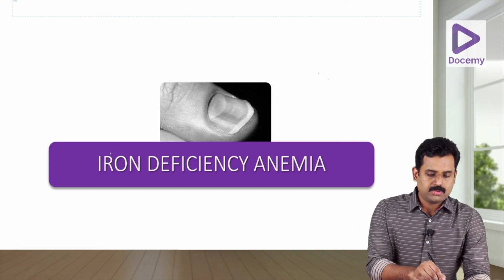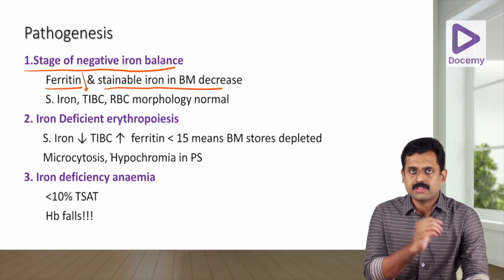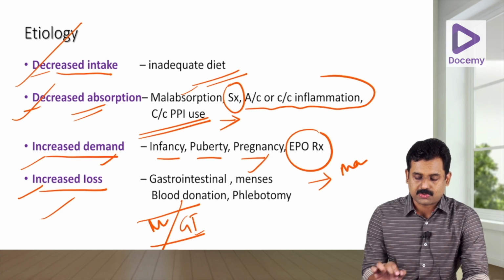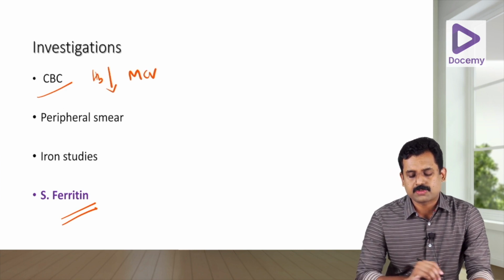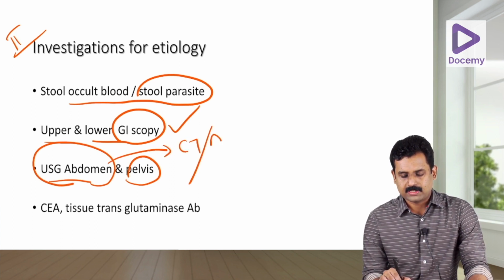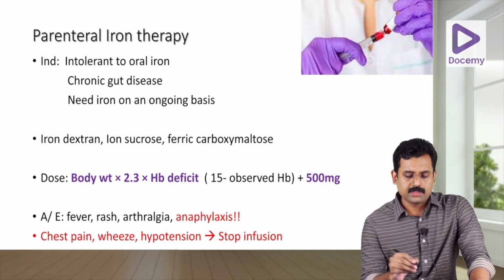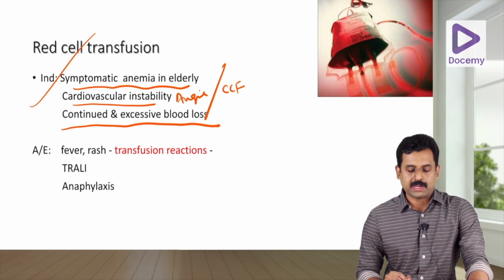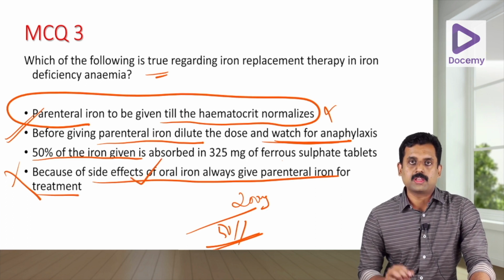Iron Deficiency Anemia Simplified | Dr. Vinod V S | Docemy 💜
Learn about this important topic for NEET PG/NEXT from our expert Medicine faculty

Docemy is a learning platform for medical students started by a team of 35 faculty who wish to share their knowledge and clinical experience with students.

For case scenario based videos, get docemy app today.

NEET PG/NEXT in 90/300 Hours: Ultra High Yield Course

Docemy Q Bank: Core Q Bank with 3000 MCQs and Practice Q Bank with 8000 MCQs